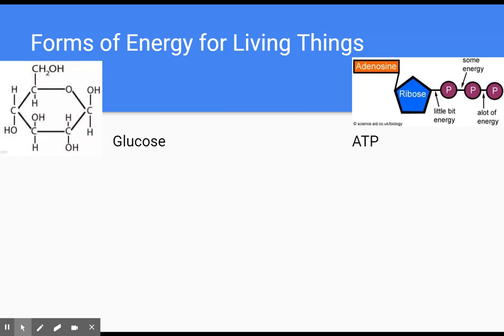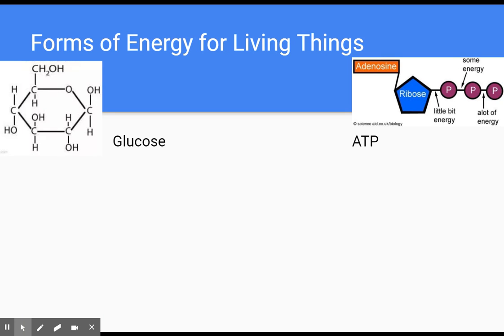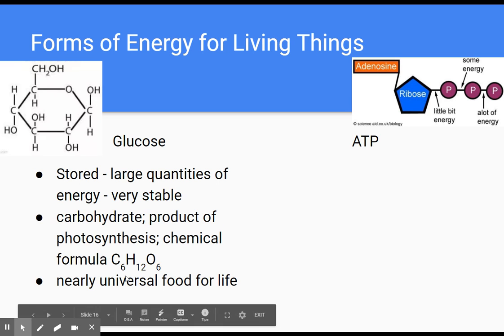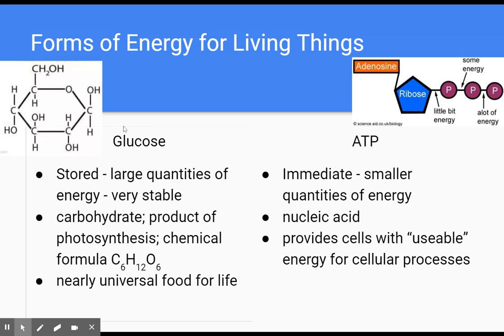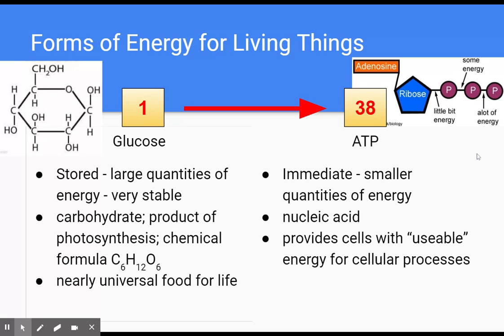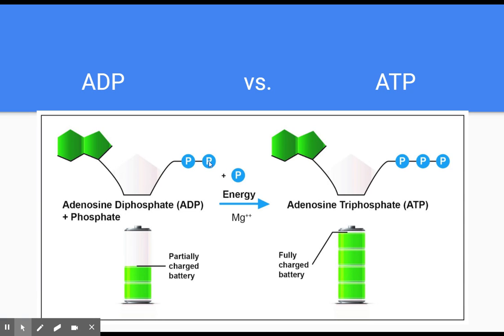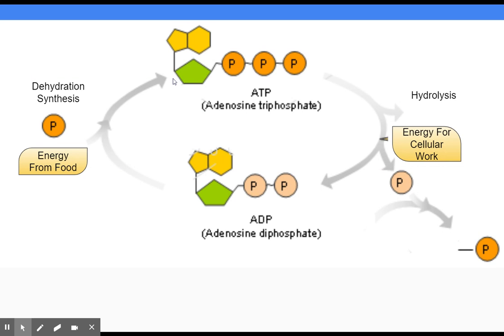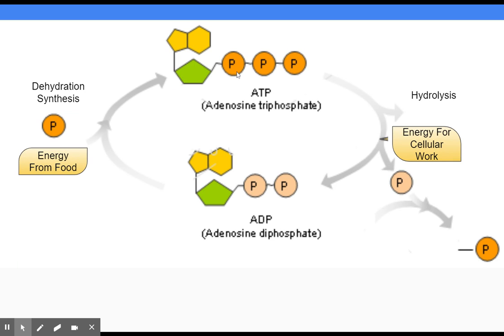1 Free Energy Glucose, ATP, ADP